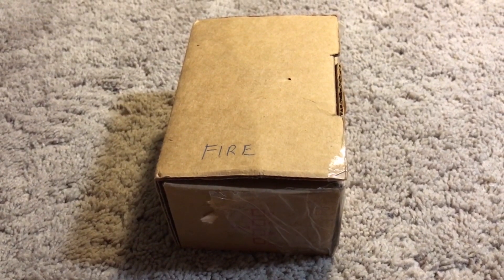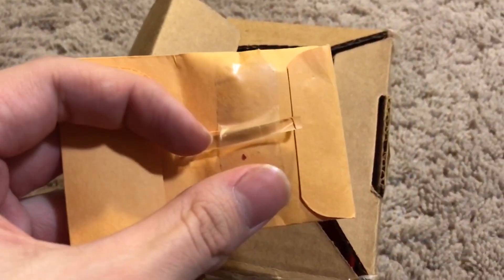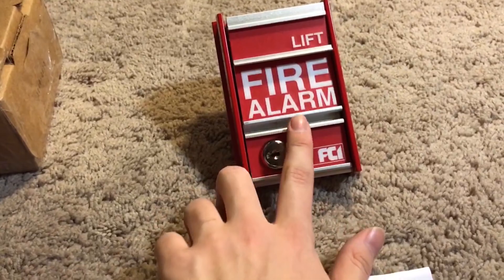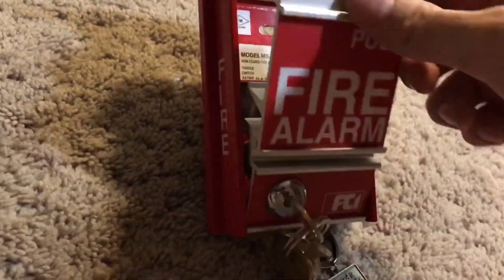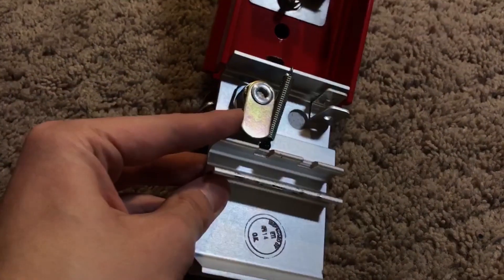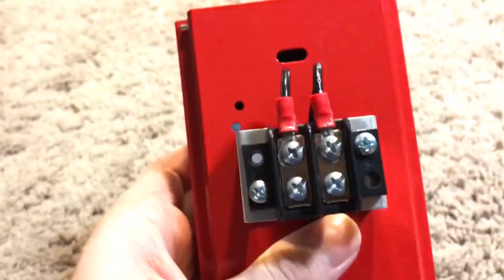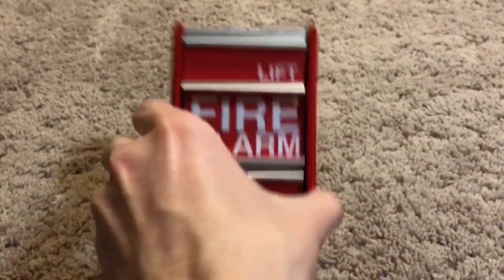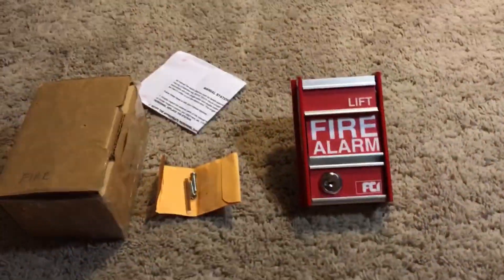FCI MS-2 (Second-Generation) [Fire Alarm Review #1]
So this is the first part in a new fire alarm series I made called the "Fire Alarm Device Reviews". Basically, I review a fire alarm device I own into great detail (if I can that is lol), and then I go from there. Expect to see more of these soon, but if you have a certain device in my collection you want me to review, lemme know! Suggestions are welcome :)! Leave it in the comments or the discussion tab!

Oh, and I was also joined with Hi-Smart Alarm & GeauxPJ in this video ;)

Join the "The Fire Bros" server on the Discord (a special "bro"-based fire alarm community)! Link is right here ;)

Wanna requested a system test yourself? Check it out right here!